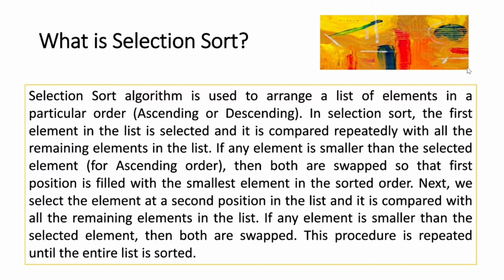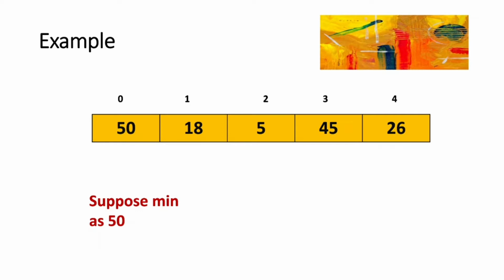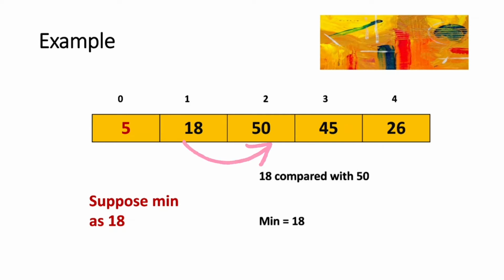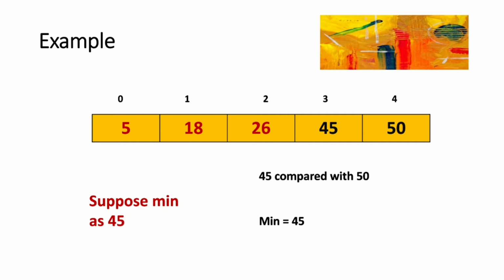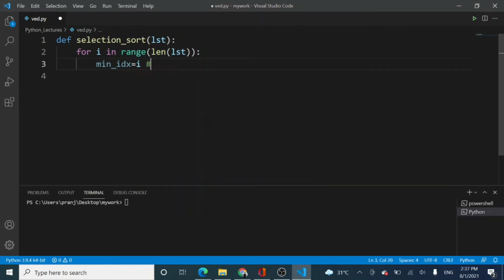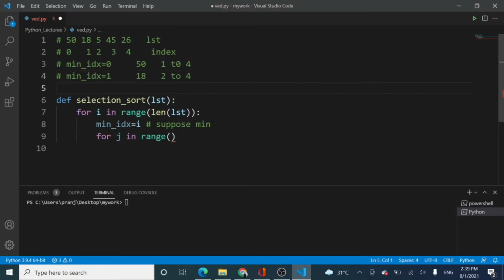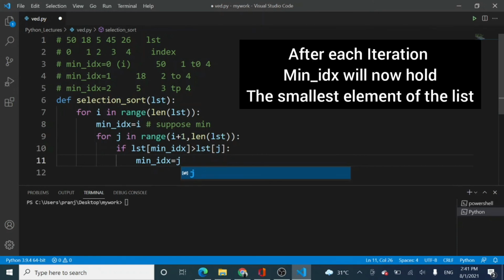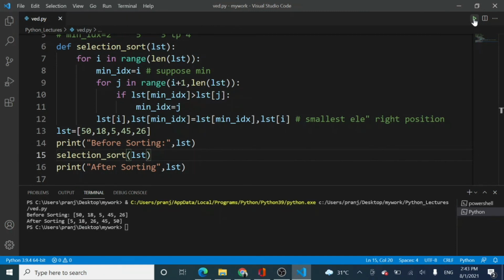Selection Sort using Python | Sorting | Python Lectures